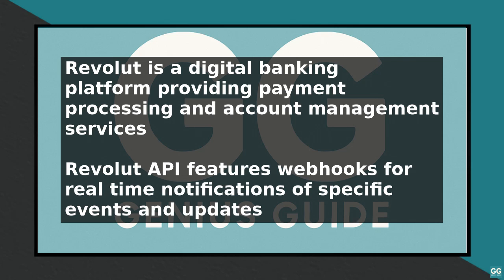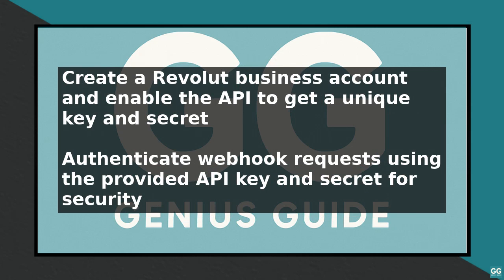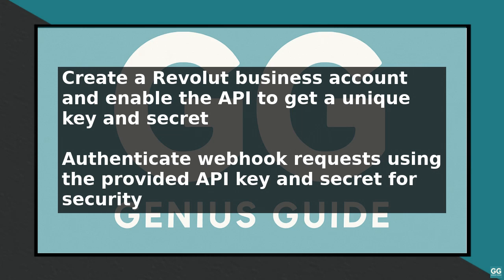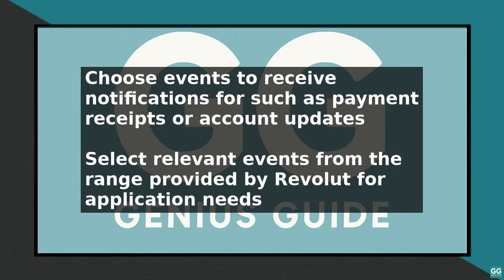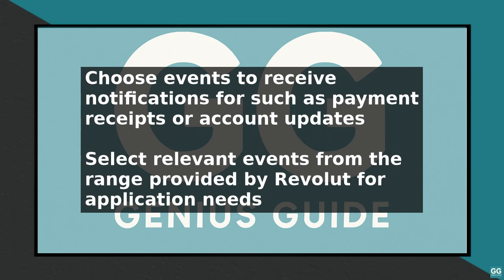Beginners Guide To Revolut Webhook Integration (2025)